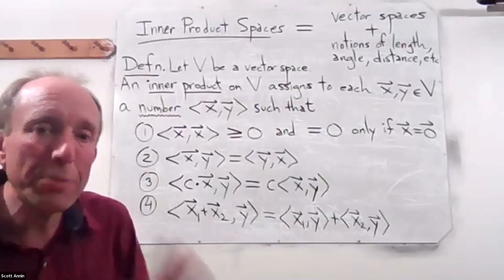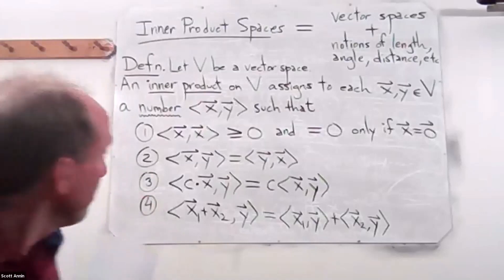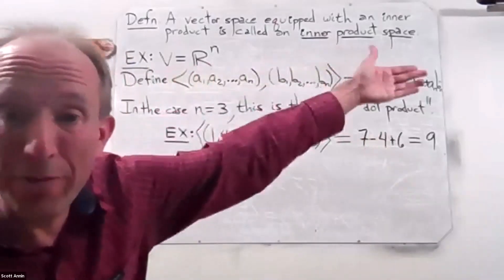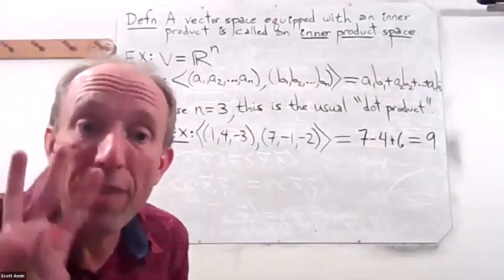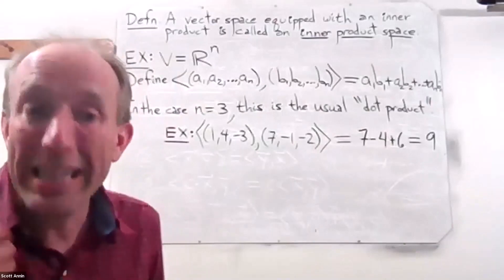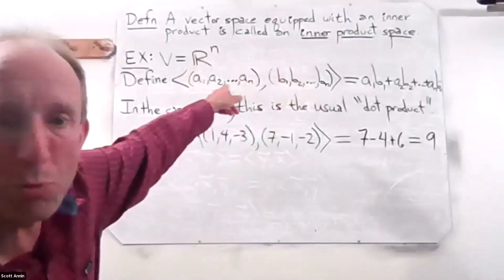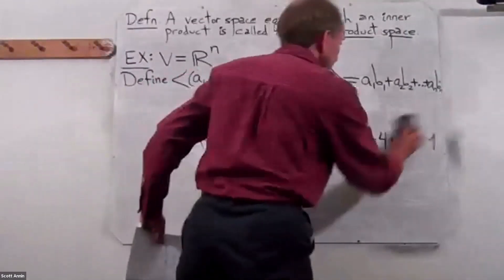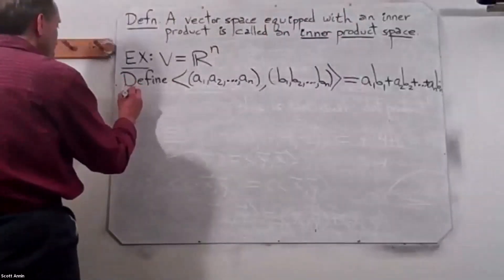Introduction to Inner Product Spaces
This video is an introduction to inner product spaces, including the motivational geometry behind them, as well as a look at the important axioms required by an inner product.  Numerous examples are provided.